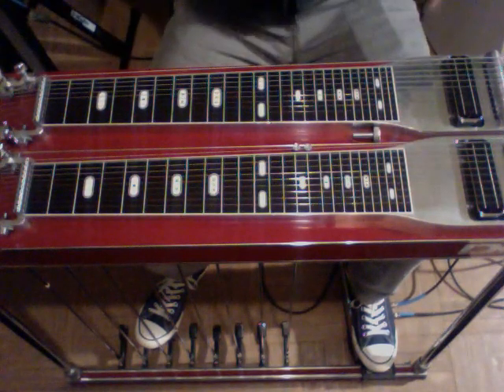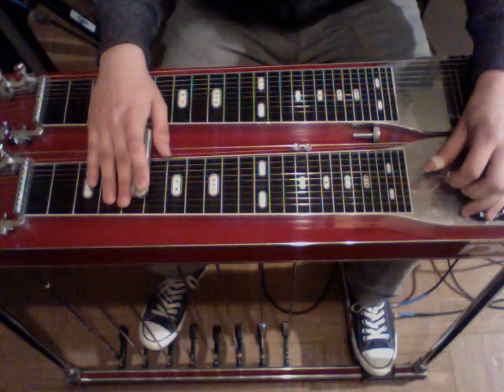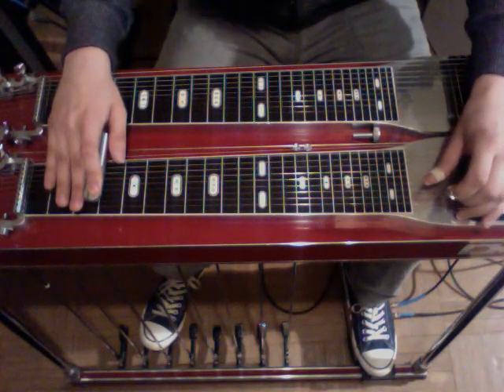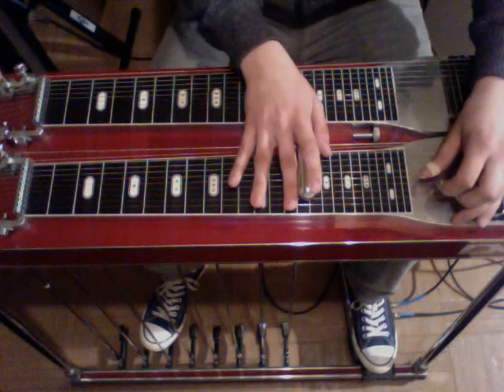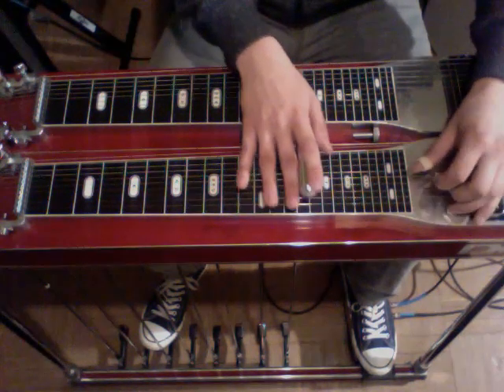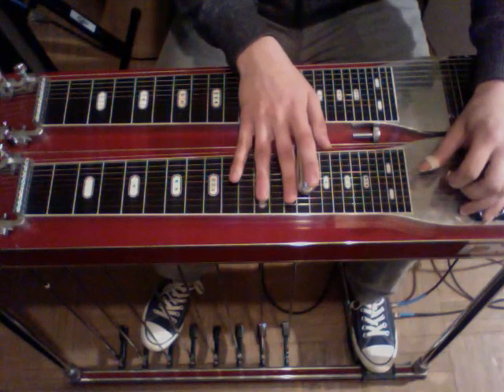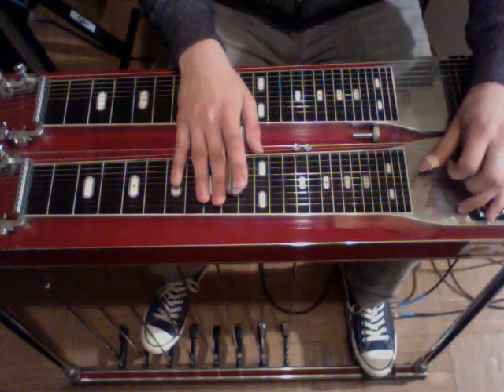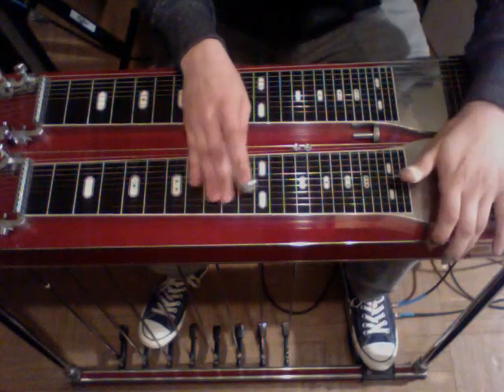Reigning Sound "As Long" - Pedal Steel Guitar Lessons by Johnny Up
Solo to the Reigning Sound song

for as little as $3/mo. Members get access to tabs, exclusive content, and input on future content! Search past lessons by steel player, artist, album, or year. Weekly updates!